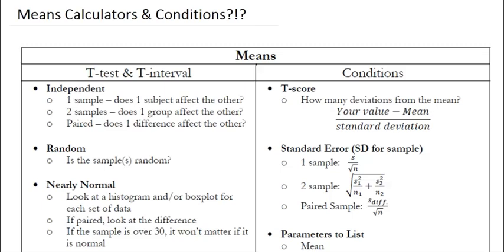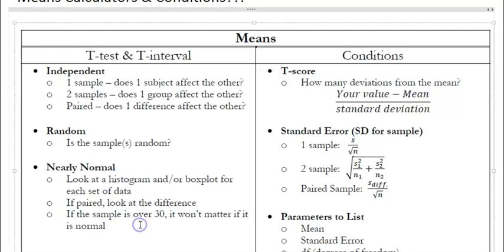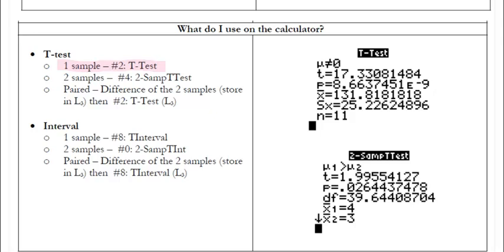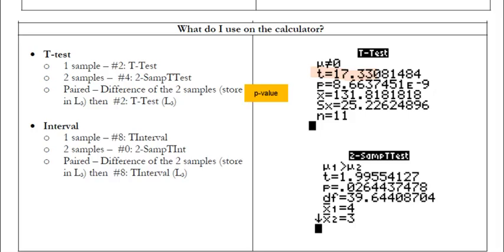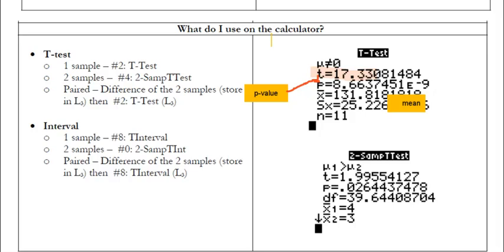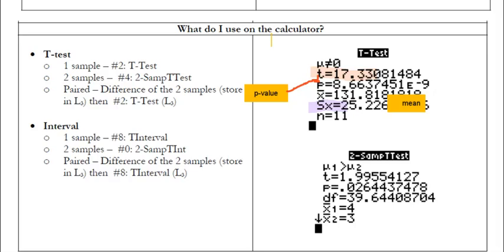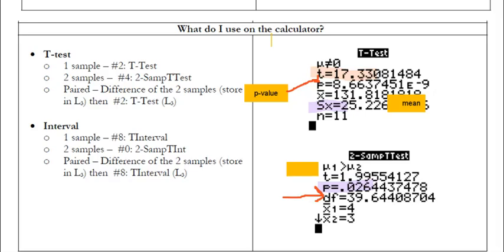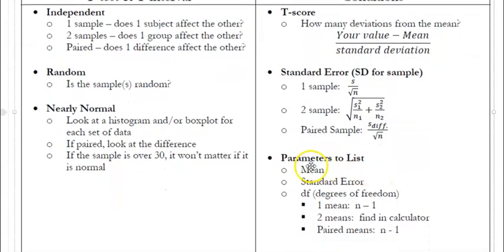Means Hyp Testing/Intervals & Calculator Skills